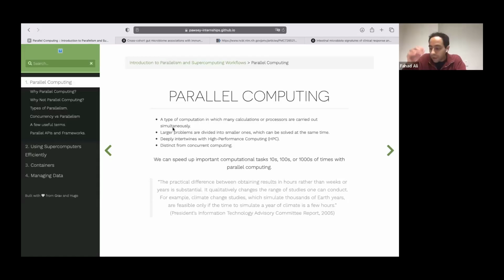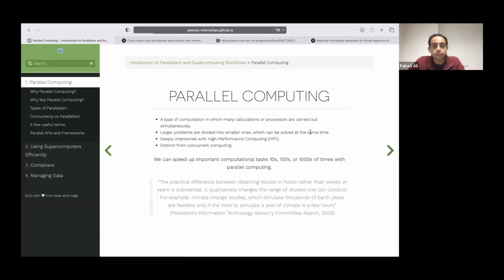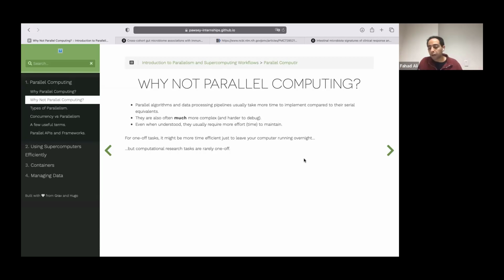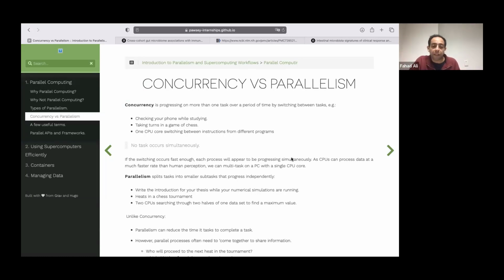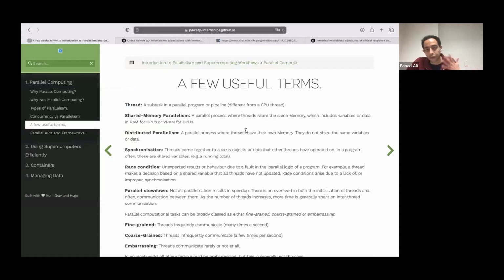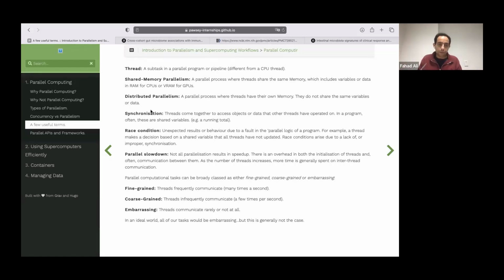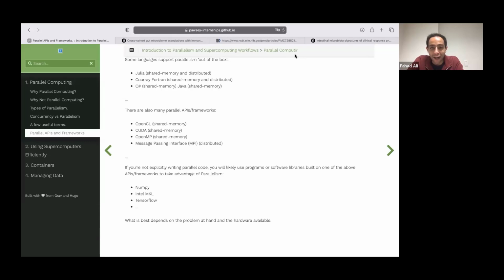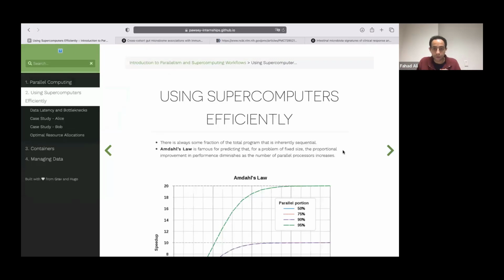Parallel computing and research workflows (pt1)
Delivered by our Pawsey interns. Topics covered include:
1. Parallel computing
- Why parallel computing?
- Why not parallel computing?
- Types of parallelism
- Concurrency as parallelism
- A few useful terms
- Parallel APIs and frameworks